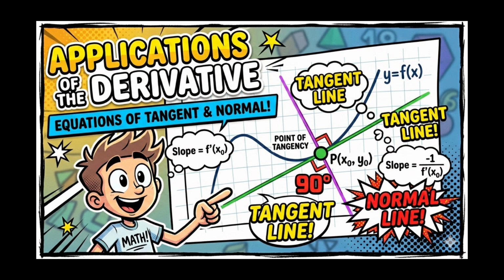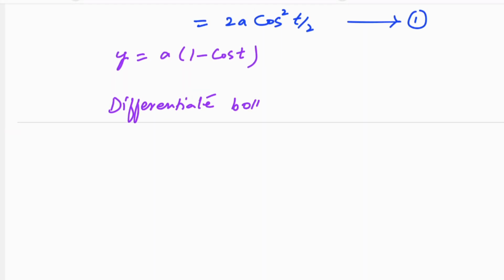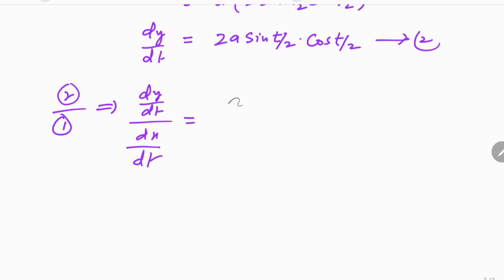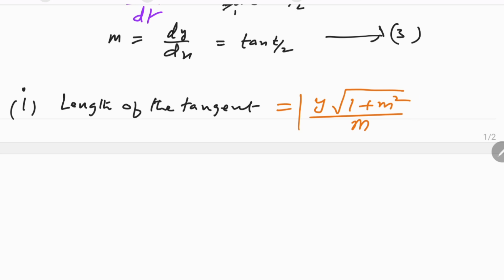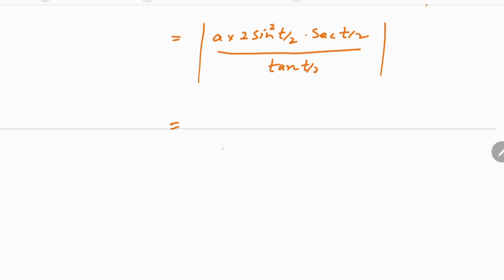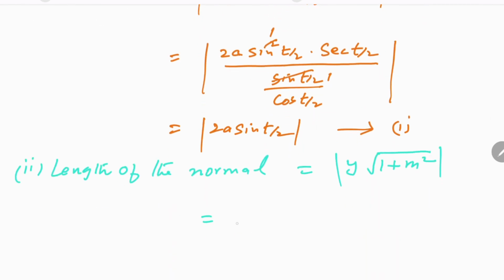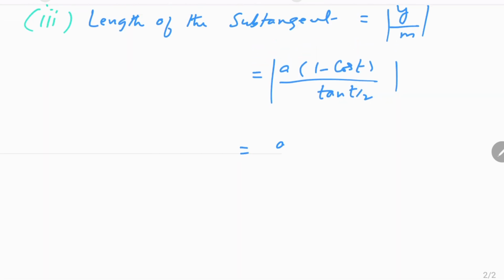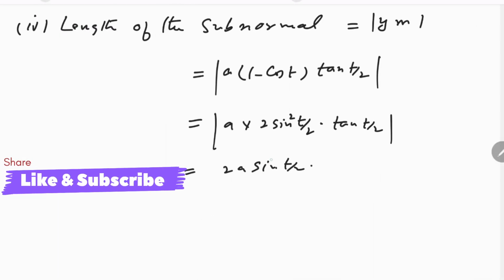Application of Derivatives, finding length of the Tangent,Normal, Subtangent and Subnormal- S2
Application of Derivatives, finding length of the Tangent,Normal, Subtangent and Subnormal,🔍 Dive into the world of Calculus as we explore the fascinating applications of derivatives! 📈 In this video, we’ll uncover the essential concepts of tangent and normal lines, and learn how to calculate the length of each with clear, step-by-step explanations. Plus, we'll break down what subtangents and subnormals are, revealing their significance in geometric analysis. Whether you're a student mastering differentiated curves or a math enthusiast yearning for a deeper understanding, you won’t want to miss this! 💡 Calculus Derivatives MathTutorials maths Education Tutorial@maths by Aqeel Sir